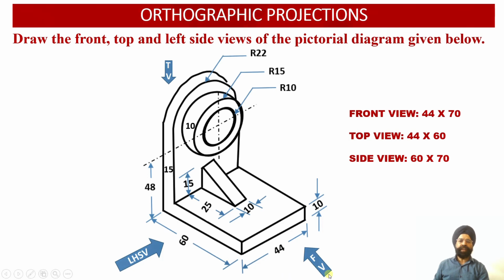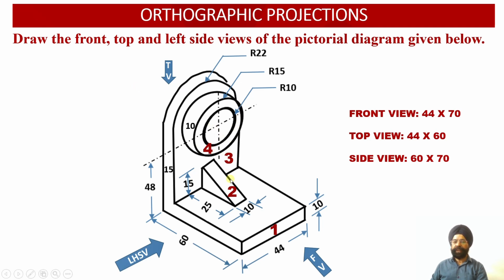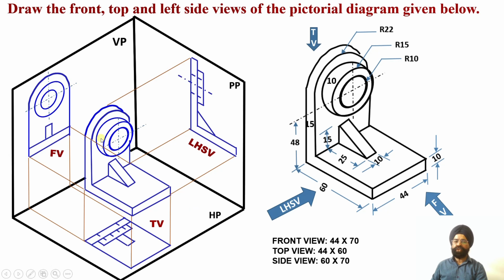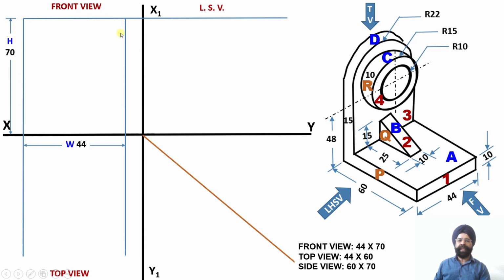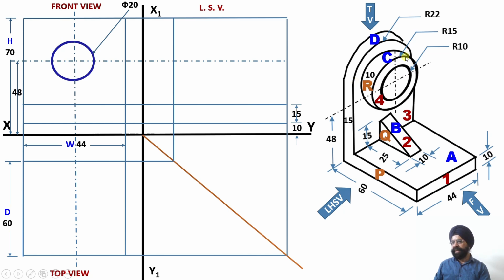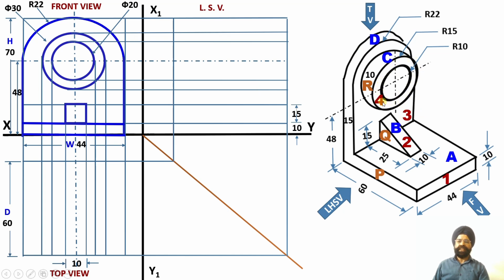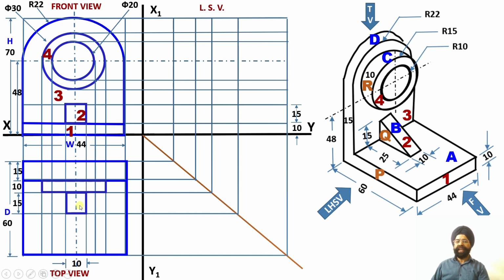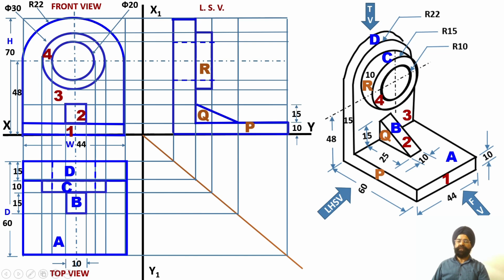Engineering Graphics Lecture 016I Orthographic Projections IX (Draw FV, TV, LHSV of the object)